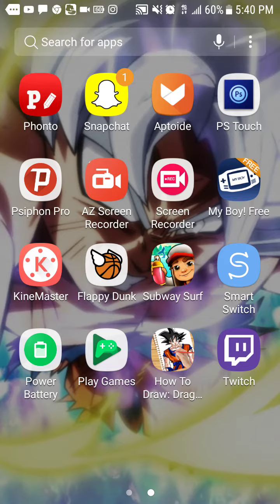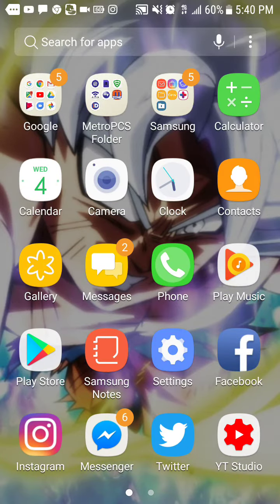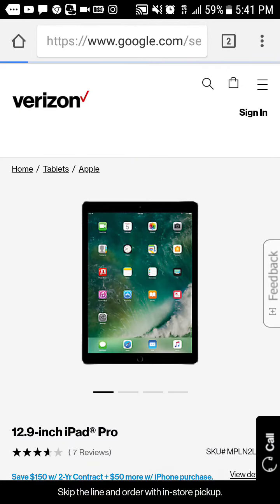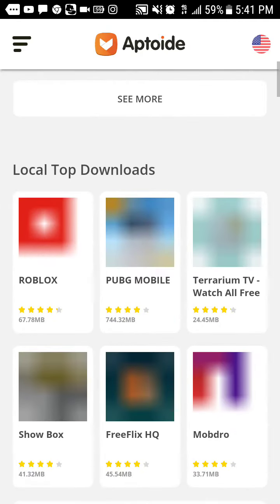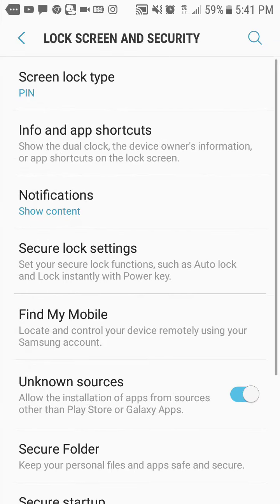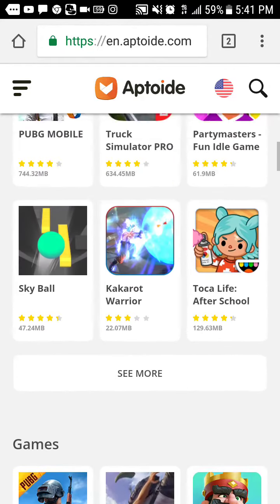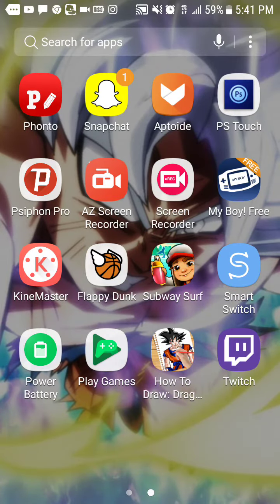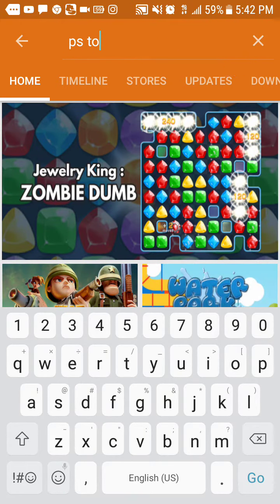How to get Photoshop on Android or iPhone